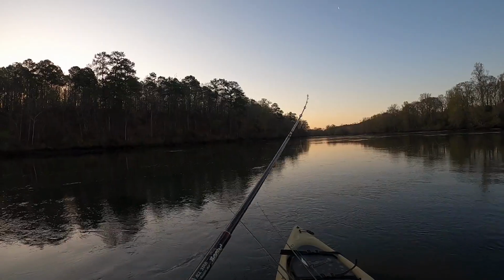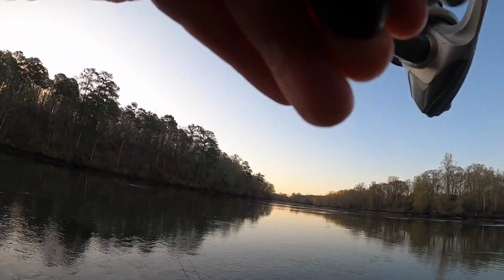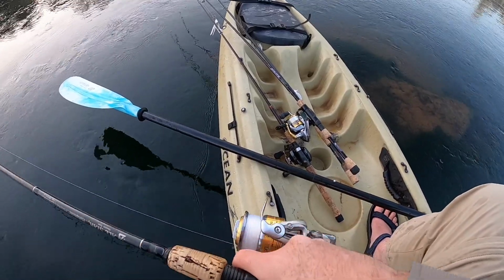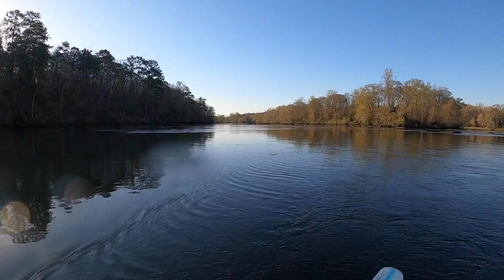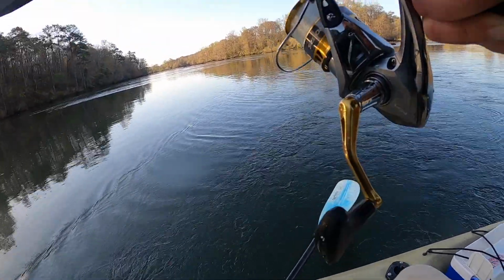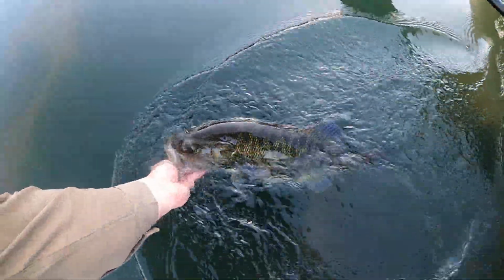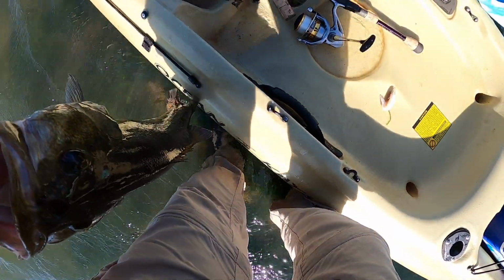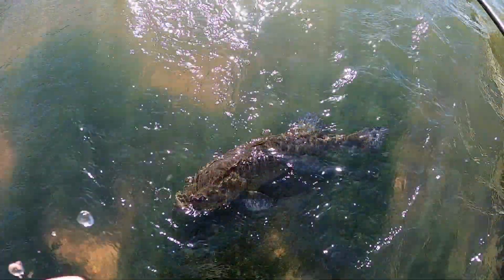Late March Shoal Bass Fishing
The Shoal Bass is the largest stream specialist in the Micropterus genus and a member of the sunfish family Centrarchidae. Shoal Bass are native only to the Apalachicola-Chattahoochee-Flint (ACF) River drainage. Shoal Bass were introduced to the Ocmulgee River (below Lake Jackson) in the Altamaha drainage by the Georgia Department of Game and Fish in 1975. Habitat loss resulting from dam construction, land-use changes, and hybridization with illegally introduced/nonnative black bass have greatly reduced the range of the Shoal Bass and continue to threaten the species.

I hope you like the video and as always...

Lures used:
Picasso Shakedown Shakey Head (1/8oz)
Zoom Green Pumpkin Red Trick Worm

Lucky Craft Pointer 78DD Chartreuse Shad